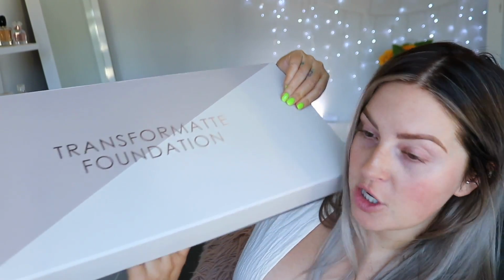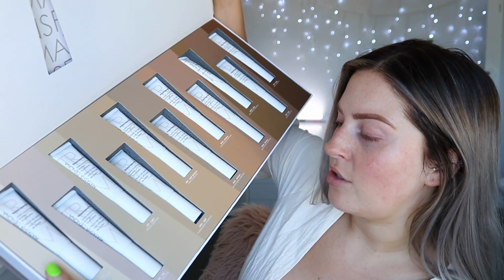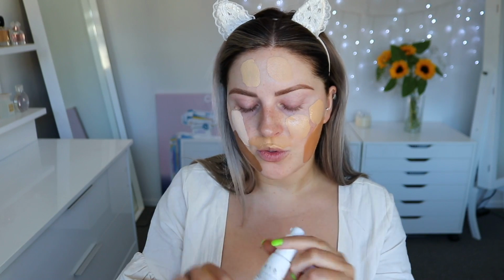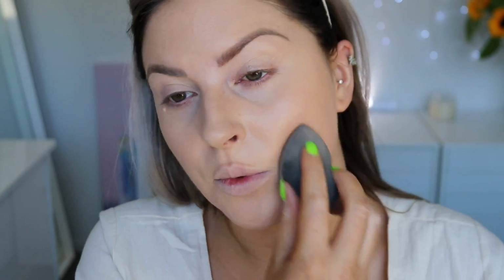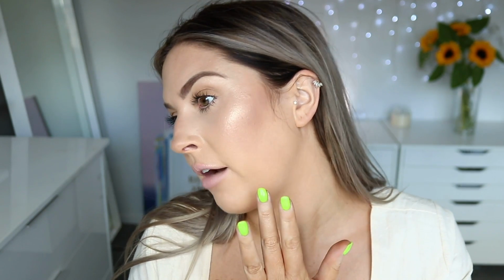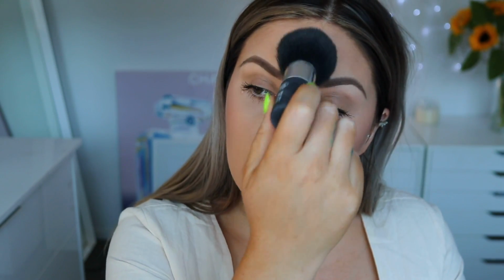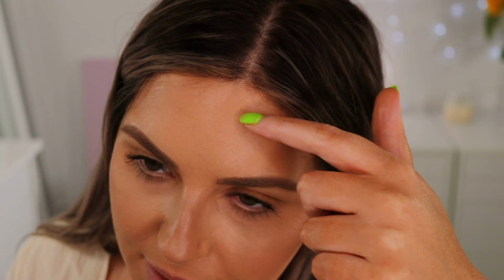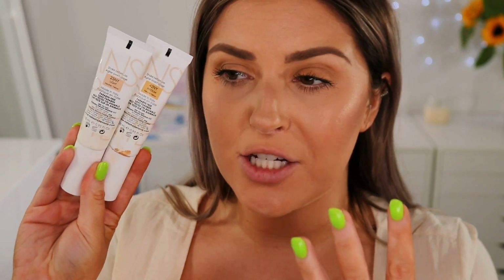Hot or Not? 💣 Kinda Shook... Natasha Denona Transformatte Foundation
FIRST IMPRESSION trying the NEW Natasha Denona Transformatte Foundation and i'm kinda shook... The Transformatte Foundation is a long-wearing medium to high coverage matte foundation which visibly transforms uneven skin textures to flawless smooth looking skin due to its botanic extract ingredient- PORE REDUCTIL. Over time, daily use of the Transformatte Foundation will physically minimize the appearance of large pores. This mattifying yet hydrating foundation balances excess oil on the skin, is soft and lightweight. (from website)

Shannon Harris
Palmerston North
NEW ZEALAND

MY BRAND!

CLOTHING & ACCESSORIES!

MAKEUP & BEAUTY!